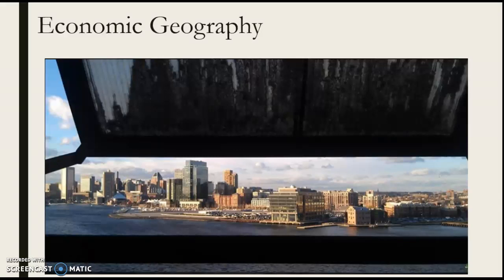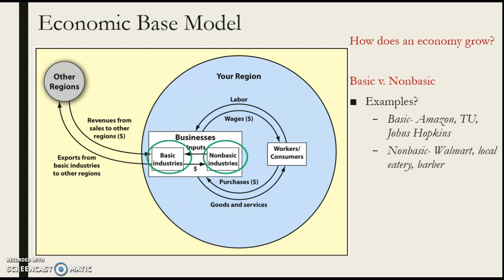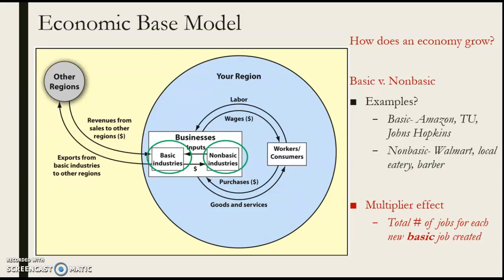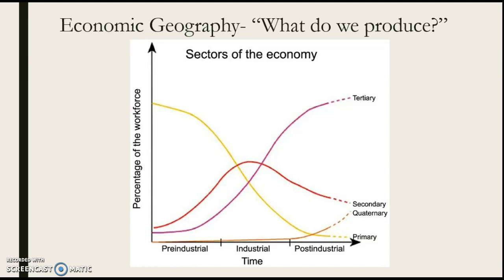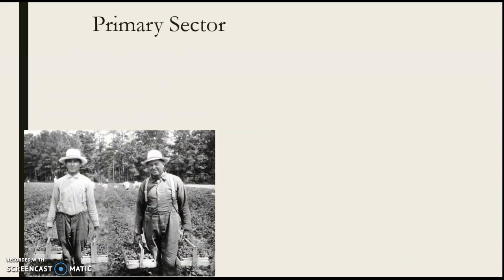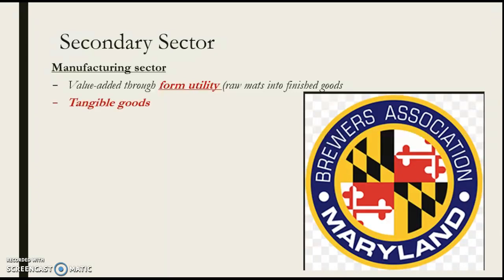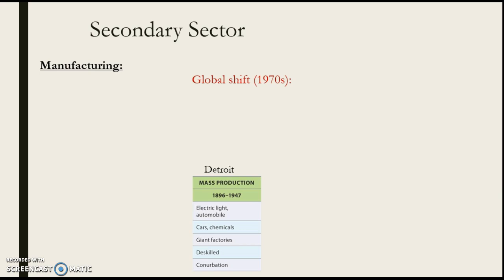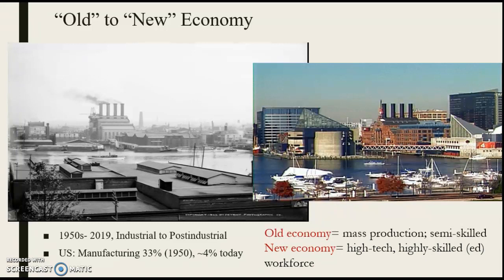Econ Geography, Part 1